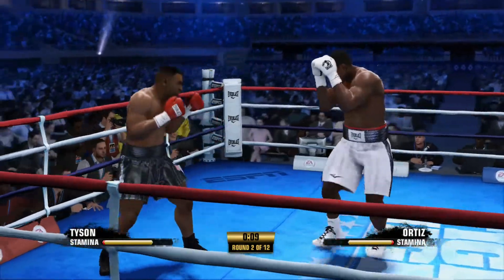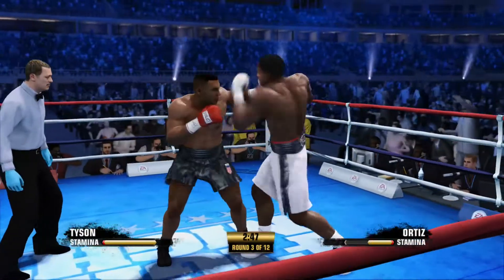FIGHT NIGHT CHAMPION 2020 Mike Tyson vs Luis Ortiz